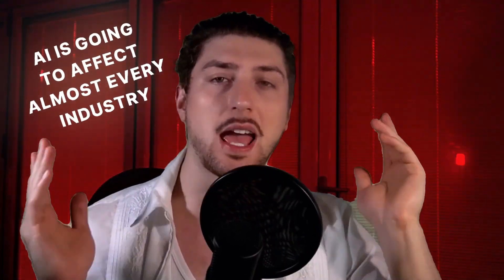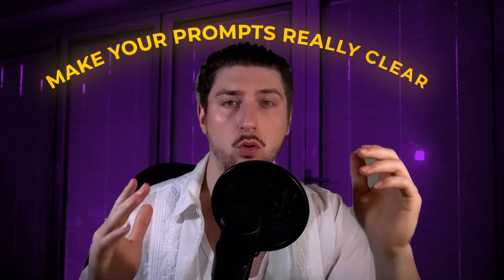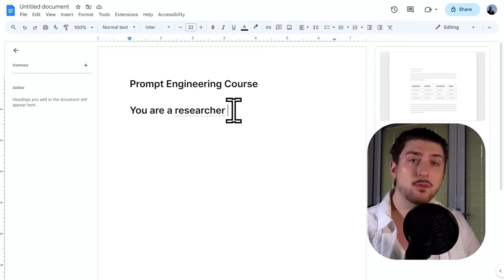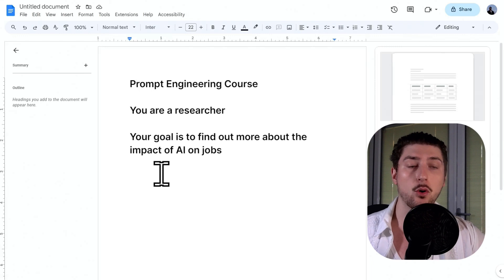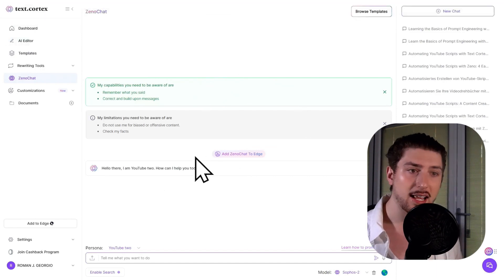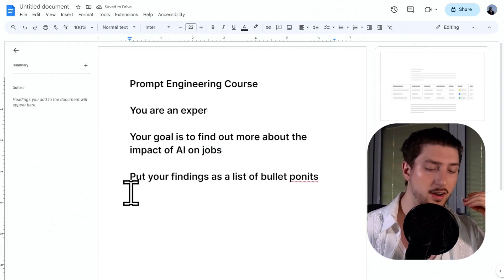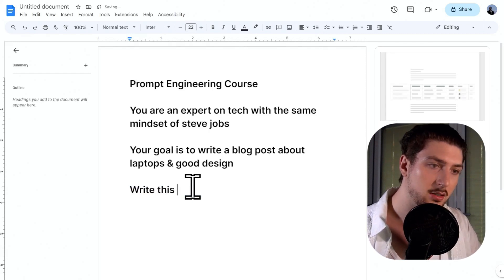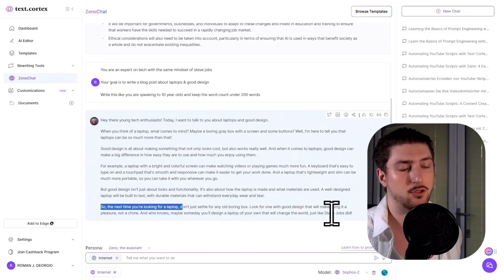Prompt Engineering Course: The Basics (Part 1)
Delve into the world of prompt engineering, here are the basics

00:00 - Intro
01:00 - Example 1
03:66 - Example 2
05:12 - Outro